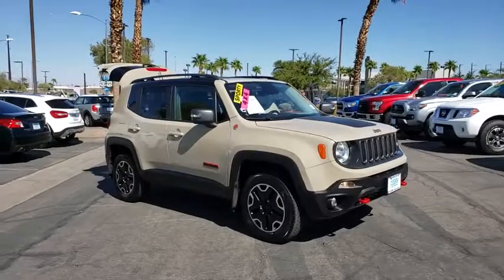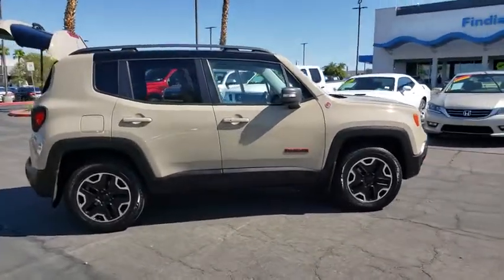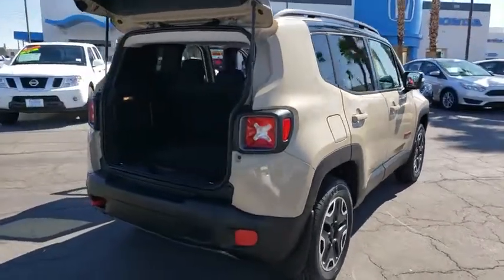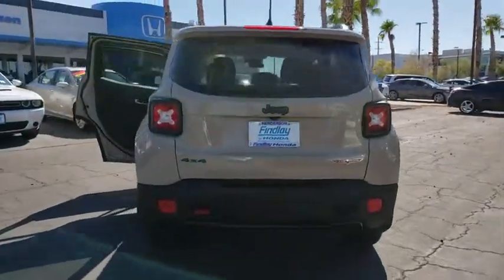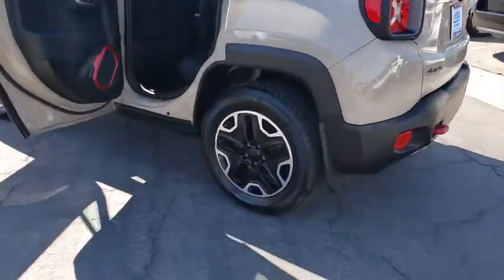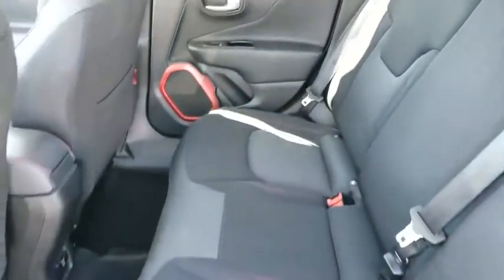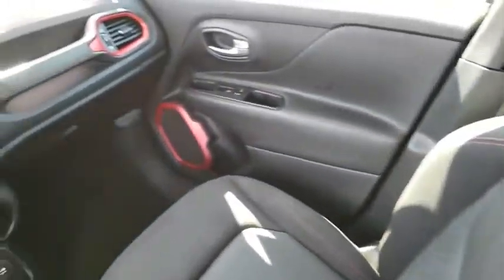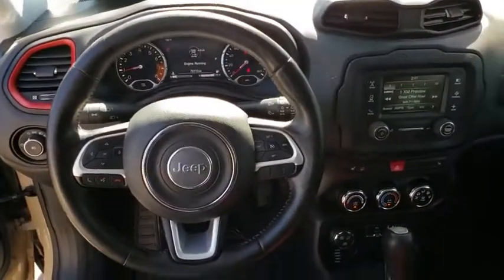2015 JEEP RENEGADE Henderson, Las Vegas, Laughlin, St George, Flagstaff, NV H191086B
MOJAVE SAND [LISTING TYPE] 2015 JEEP RENEGADE available in Henderson, Arizona at Findlay Honda Henderson. Servicing the Las Vegas, Laughlin, St George, Flagstaff, NV area.
2015 JEEP RENEGADE TRAILHAWK 4X4 - Stock#: H191086B - VIN#: ZACCJBCT3FPB77186

CARFAX 1-Owner, Excellent Condition. JUST REPRICED FROM $16,984, $1,000 below Kelley Blue Book!, EPA 29 MPG Hwy/21 MPG City! Heated Seats, Back-Up Camera, 4x4, Satellite Radio, Bluetooth, iPod/MP3 Input, Alloy Wheels. CLICK ME!br /br /KEY FEATURES INCLUDEbr /4x4, Back-Up Camera, Satellite Radio, iPod/MP3 Input, Bluetooth Rear Spoiler, MP3 Player, Privacy Glass, Steering Wheel Controls, Child Safety Locks. br /br /OPTION PACKAGESbr /COLD WEATHER GROUP: Heated Front Seats, Windshield Wiper De-Icer, Heated Steering Wheel, PASSIVE ENTRY/KEYLESS-GO, REMOTE START SYSTEM, ENGINE: 2.4L I4 MULTIAIR (STD), TRANSMISSION: 9-SPEED 948TE AUTOMATIC (STD). Jeep Trailhawk with Mojave Sand exterior and Black interior features a 4 Cylinder Engine with 180 HP at 6400 RPM*. Serviced here, Non-Smoker vehicle. br /br /EXPERTS CONCLUDEbr /Edmunds.com's review says Rewarding to drive yet still practical, the Renegade is one of our top picks.. Great Gas Mileage: 29 MPG Hwy. br /br /EXCELLENT VALUEbr /Reduced from $16,984. This Renegade is priced $1,000 below Kelley Blue Book. br /br /BUY WITH CONFIDENCEbr /CARFAX 1-Owner br /br /Pricing analysis performed on 9/14/2019. Horsepower calculations based on trim engine configuration. Fuel economy calculations based on original manufacturer data for trim engine configuration. Please confirm the accuracy of the included equipment by calling us prior to purchase. br /